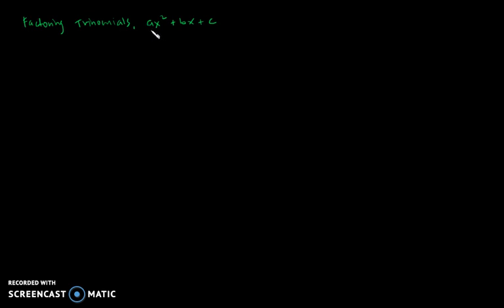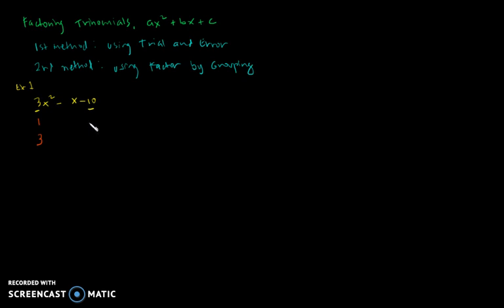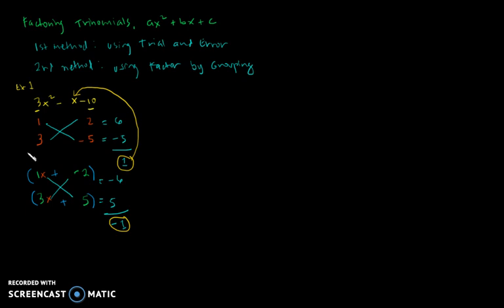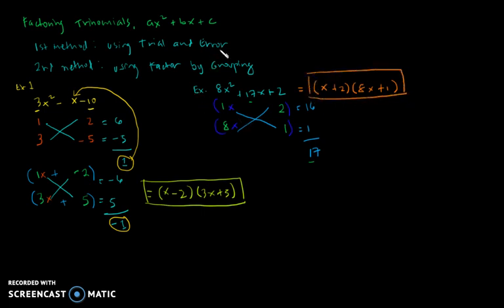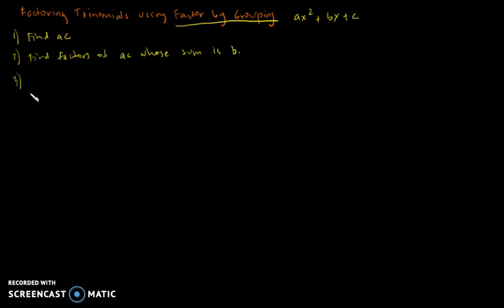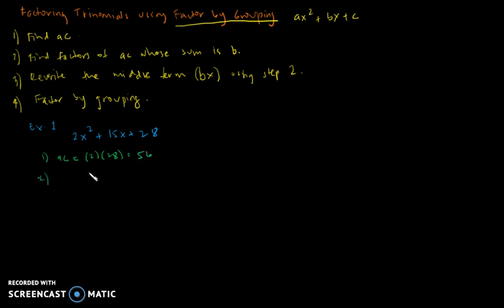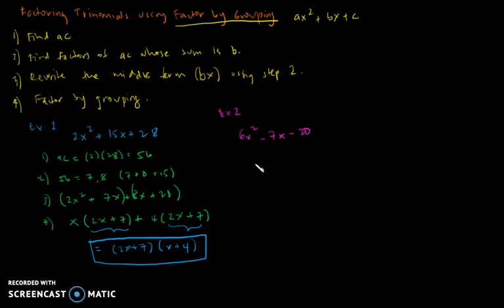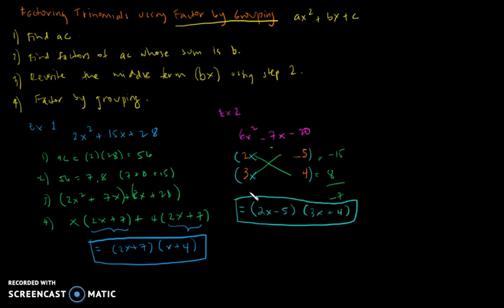Factoring Trinomials, ax^2 + bx + c